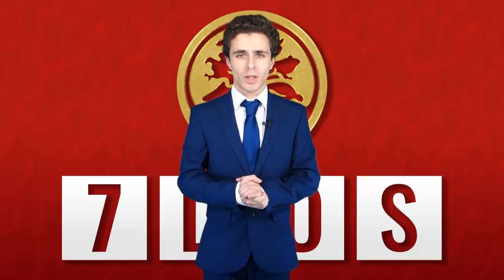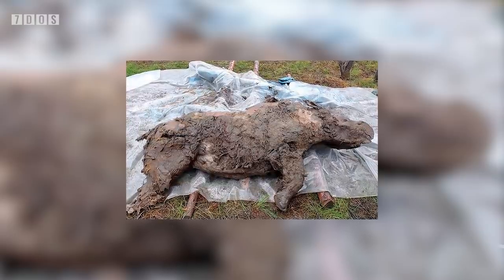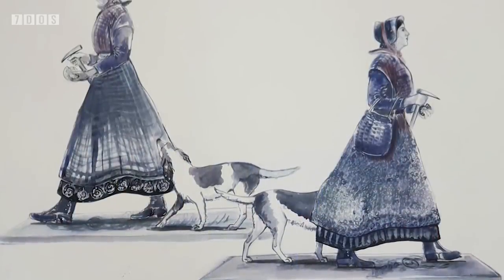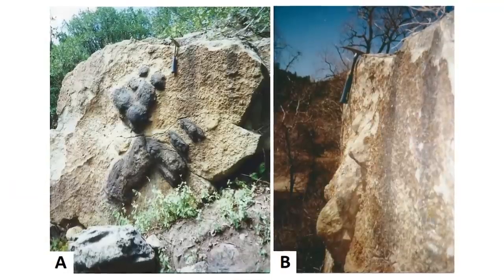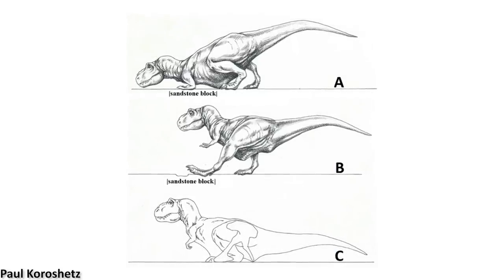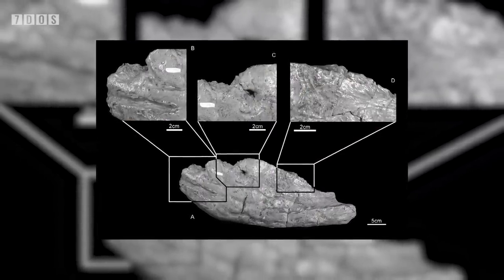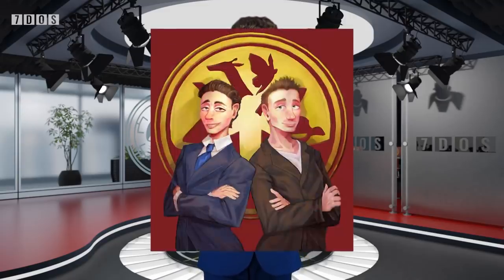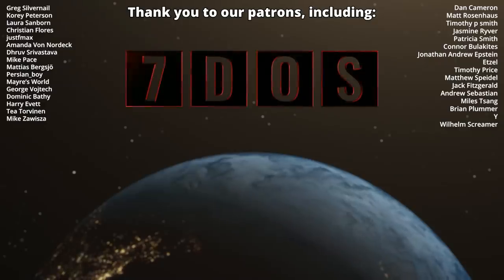New Evidence For Cannibalism in Tyrannosaurs | 7 Days of Science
In this week's 7 Days of Science, a woolly rhino is found in permafrost, Mary Anning gets a statue design, and two pieces of T-Rex news, including one that's quite... cannibalistic.